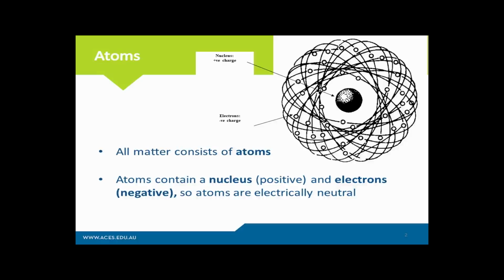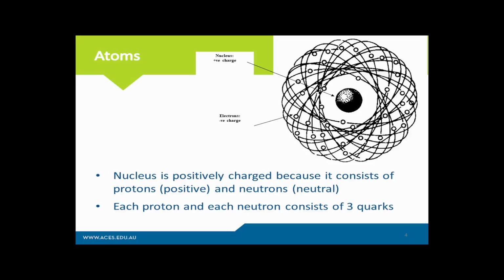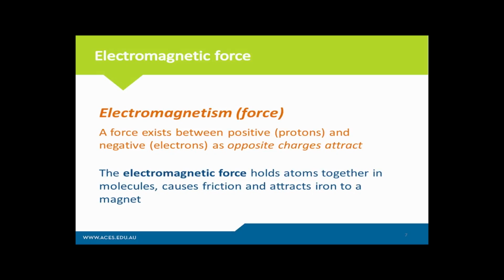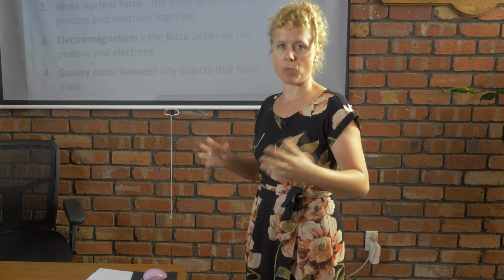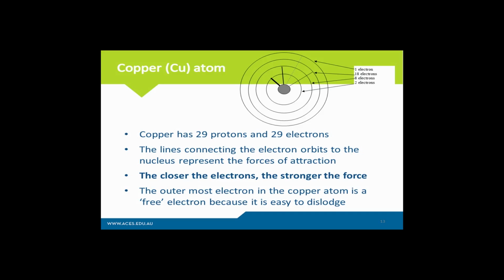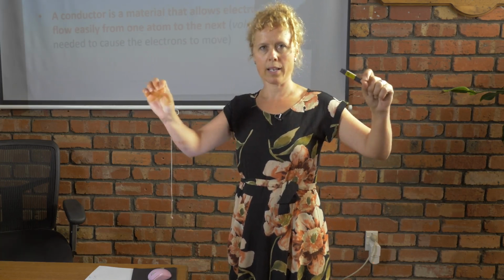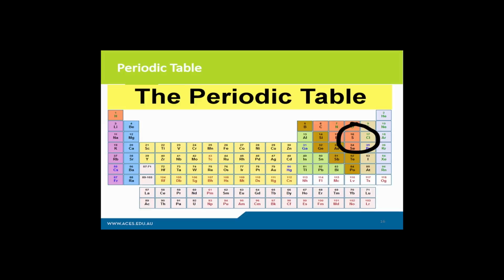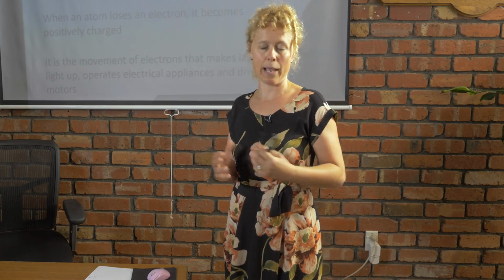What is Electricity?